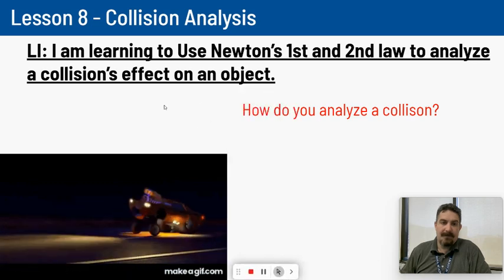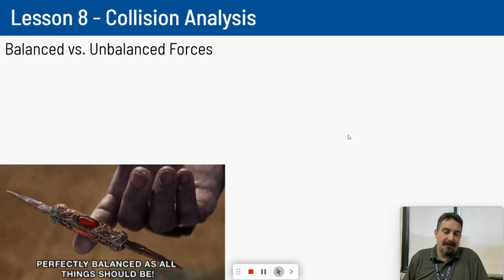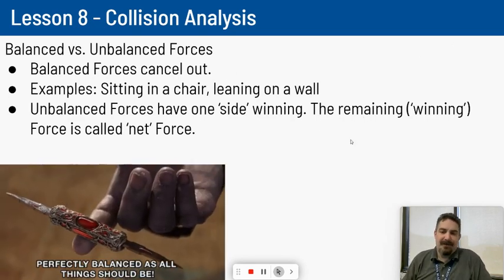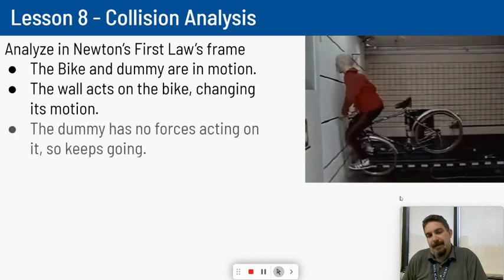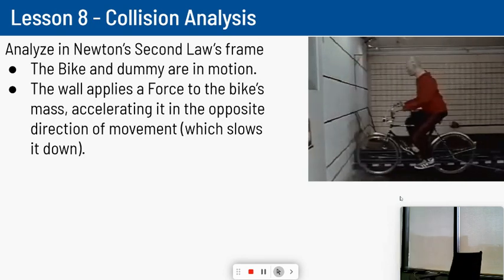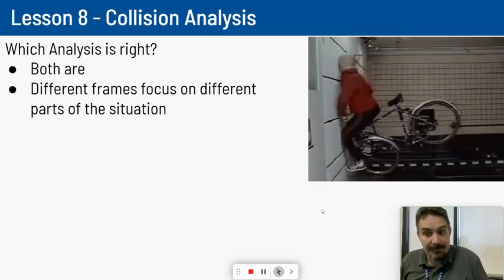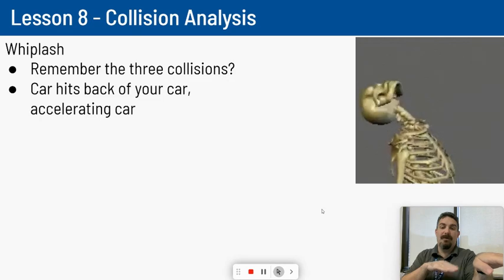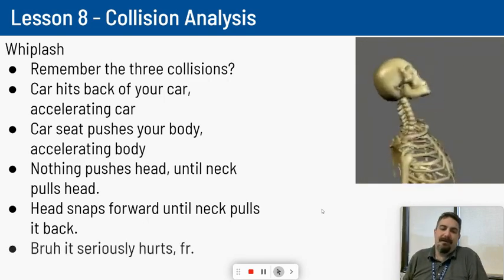U1S4 Lesson 8 - Collision Analysis